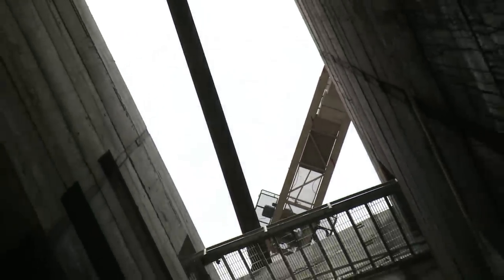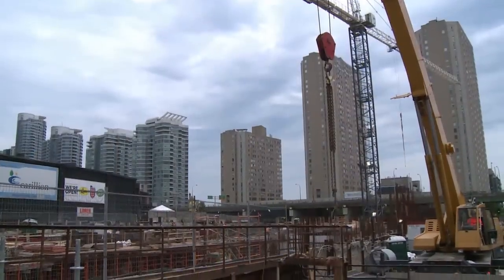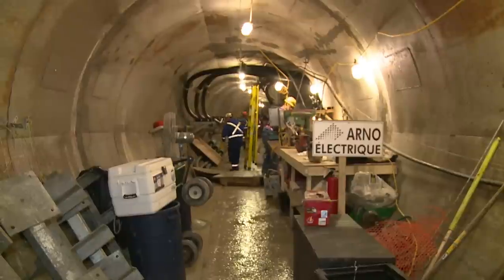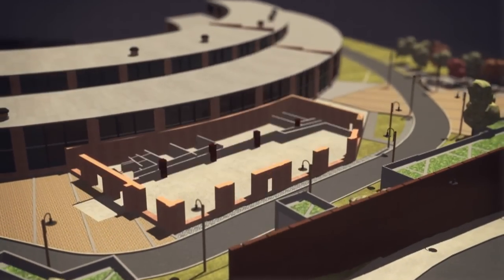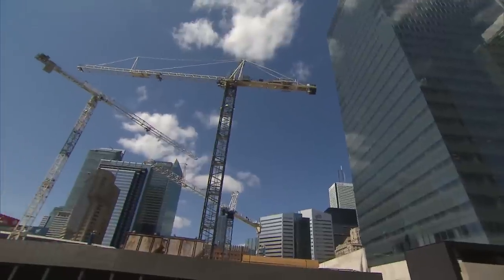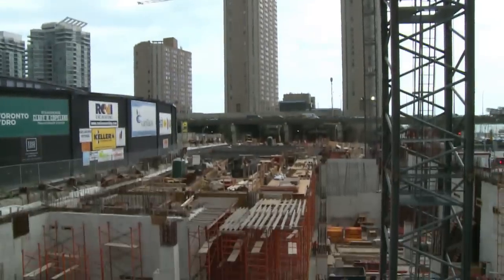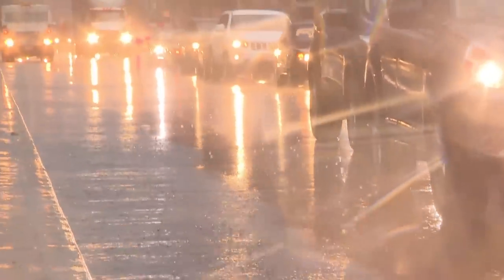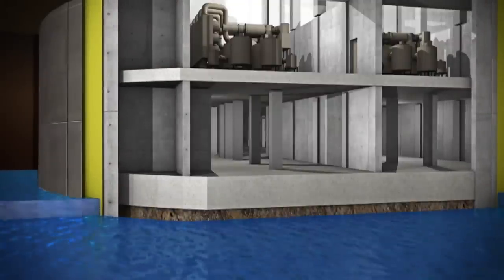Toronto Hydro's underground marvel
10 storeys straight down under the Rogers Centre and CN Tower, Toronto Hydro is building a new transformer station.